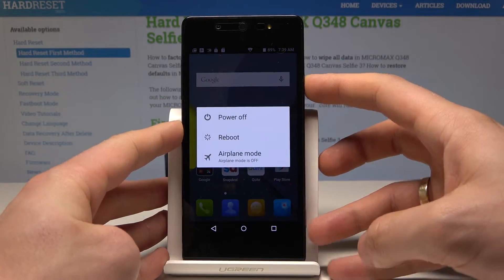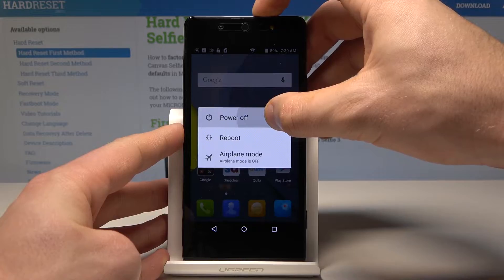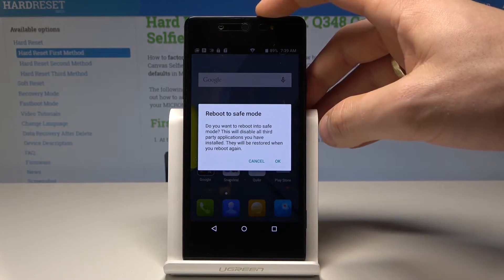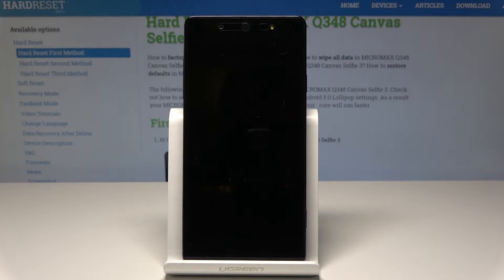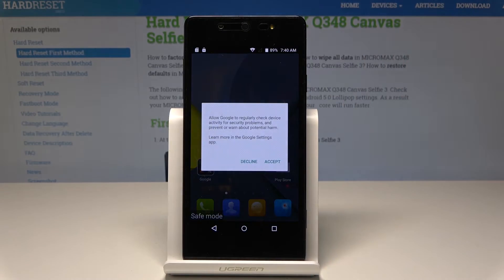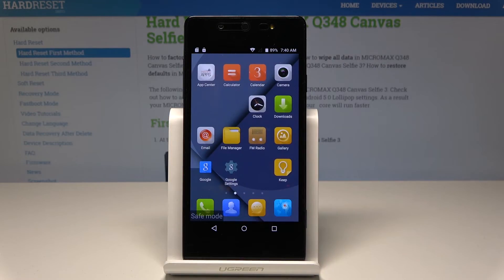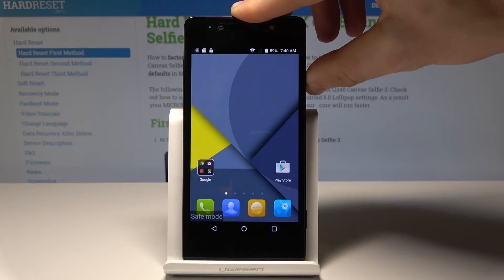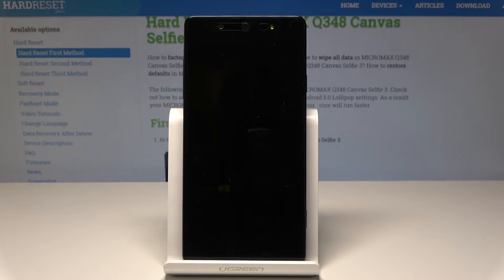How to Open Safe Mode in MICROMAX Selfie 3 - Diagnose System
Read more info about MICROMAX Selfie 3:
If you need to check and diagnose system of your MICROMAX Selfie 3 without third-party apps, then watch presented video instruction to learn how to use a simple trick to get into safe mode and find how your Micromax smartphone performs without third-party apps. Follow shown instruction and learn how to get into safe mode without any mistakes.

How to get access to safe mode in MICROMAX Selfie 3? How to open safe mode in MICROMAX Selfie 3? How to boot safe mode in MICROMAX Selfie 3? How to quit safe mode in MICROMAX Selfie 3? How to exit safe mode in MICROMAX Selfie 3?